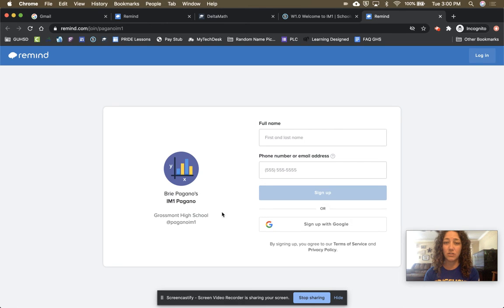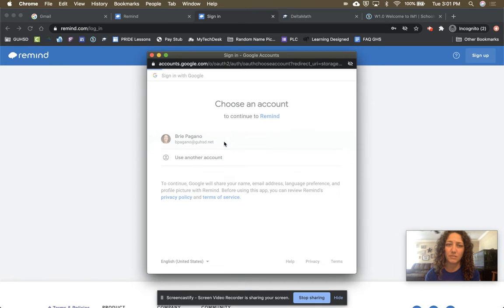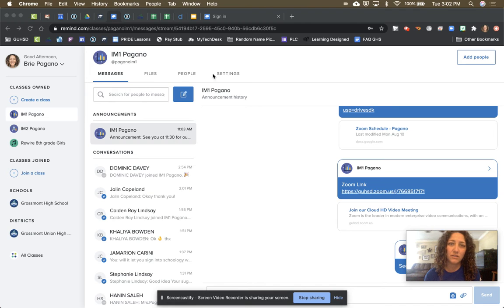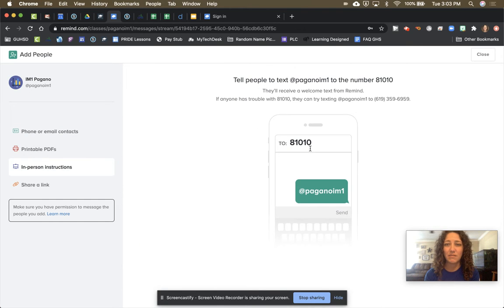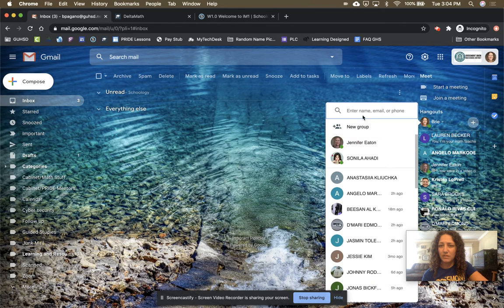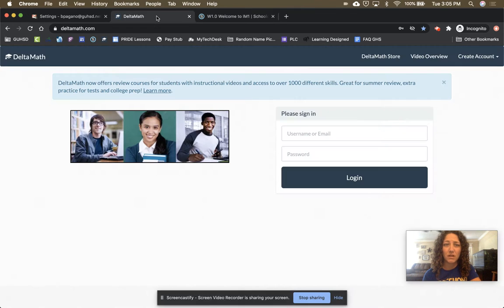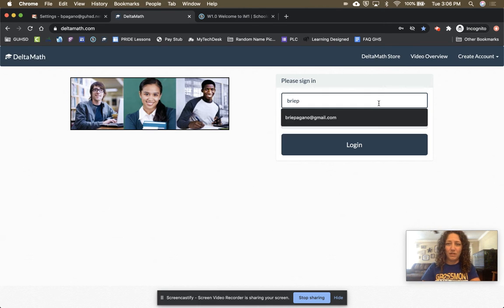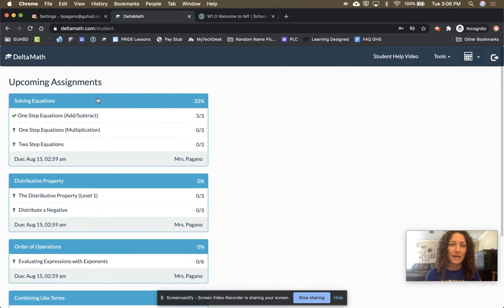Remind, gmail, Delta Math - Getting Signed up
2nd video to help with getting started.